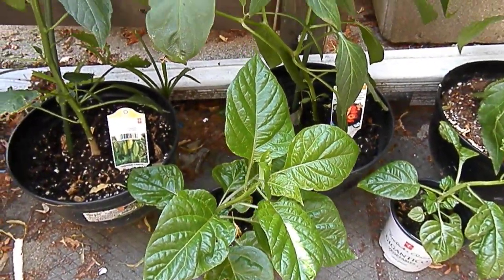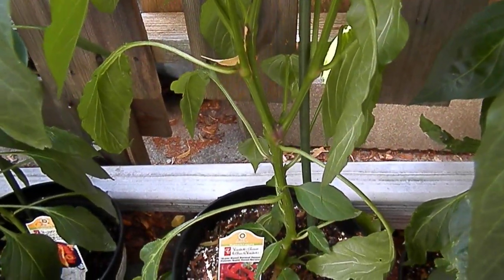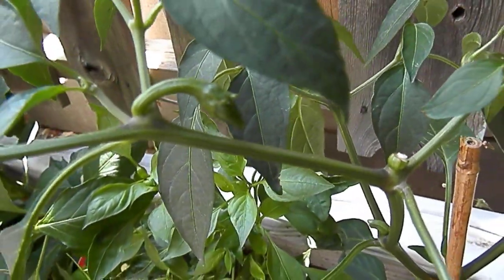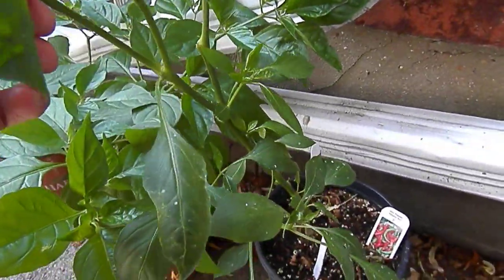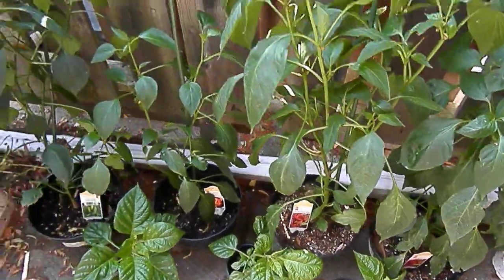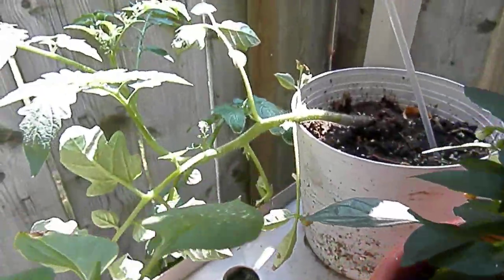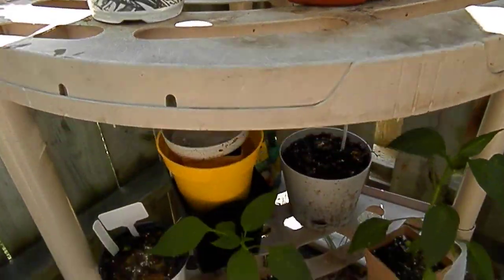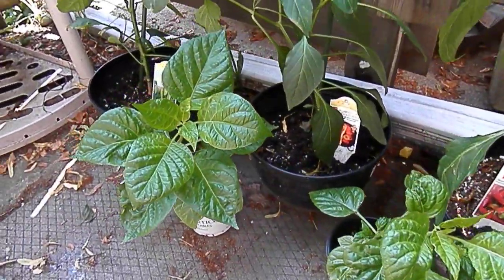2018 Garden *UPDATE* Hot Peppers PART 2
Quick Garden Update PART 2 (Hot Peppers)